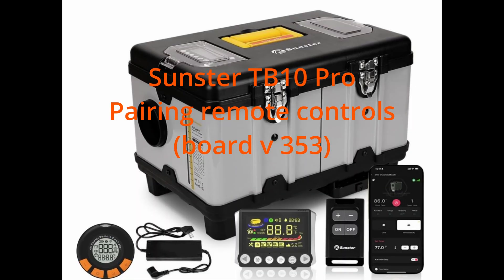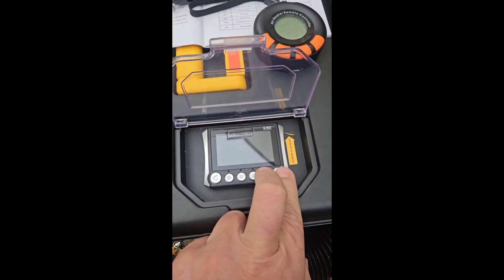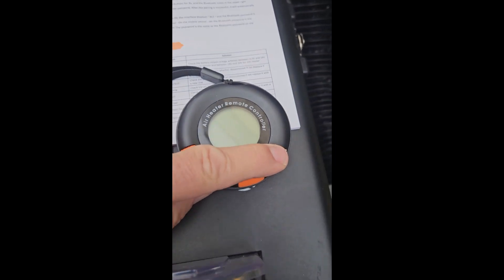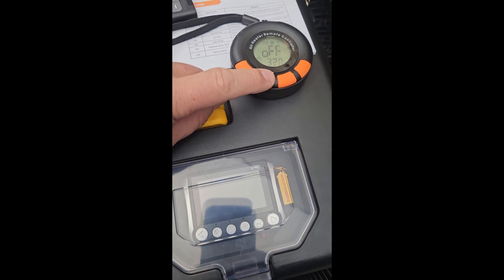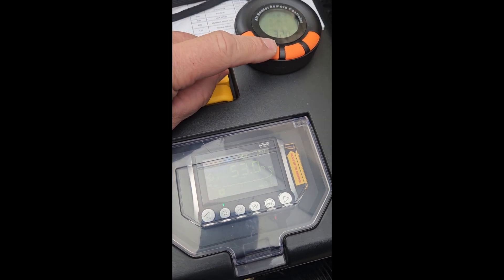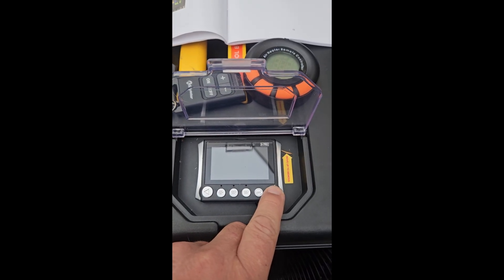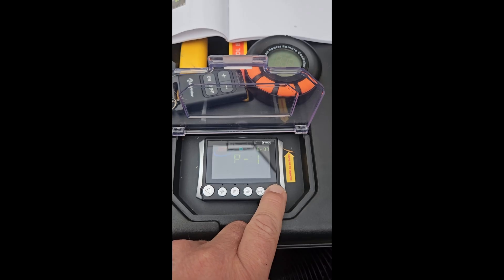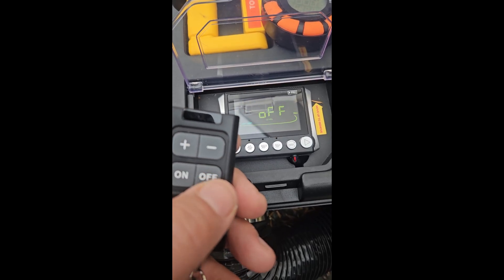Sunster TB10Pro diesel heater remote control pairing.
This short video demonstrates how to pair the 4 button RF remote control and the Bluetooth carbon monoxide (CO) monitor remote to the Sunster TB10Pro portable diesel heater. This video applies to control boards that are version 353 only.